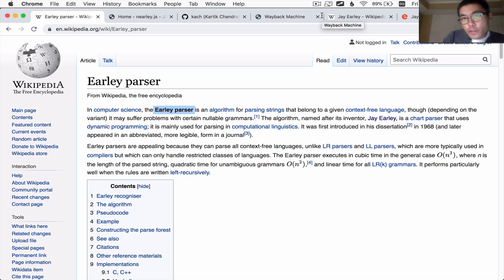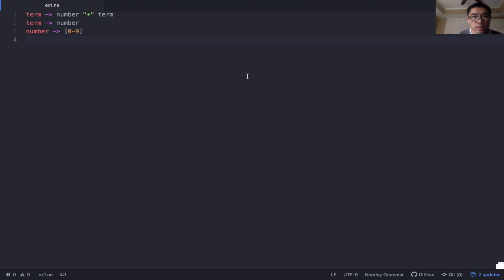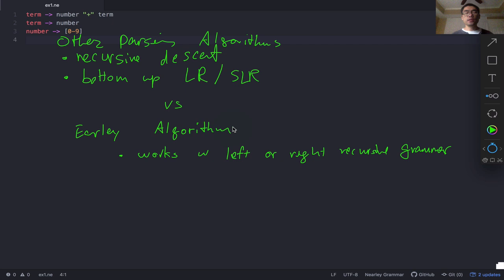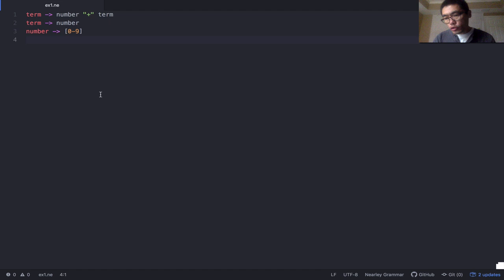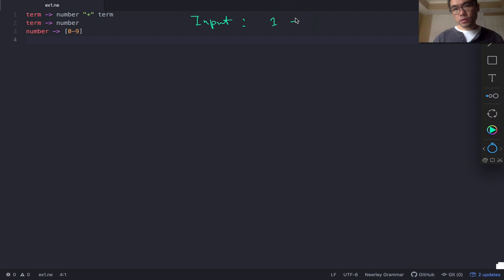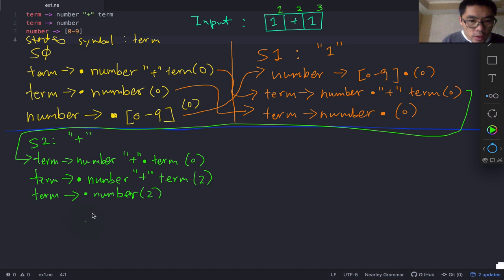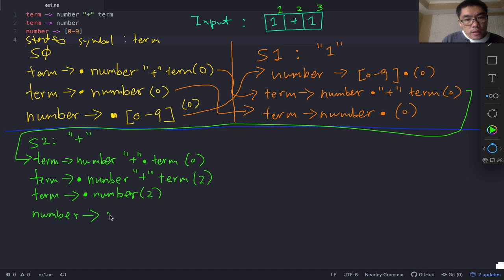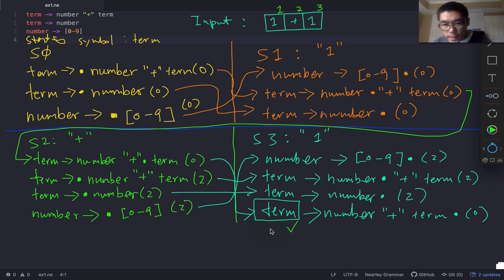Earley Parsing Algorithm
In this video I introduce the Earley Parser Algorithm and explain how it works with a small parsing example. The Earley Algorithm was invented by Jay Earley and is used by the nearley parser generator tool which I have covered in previous videos.